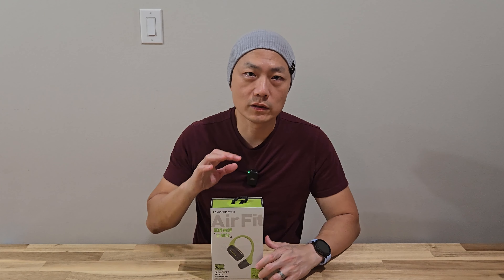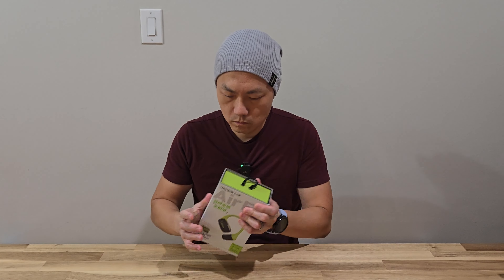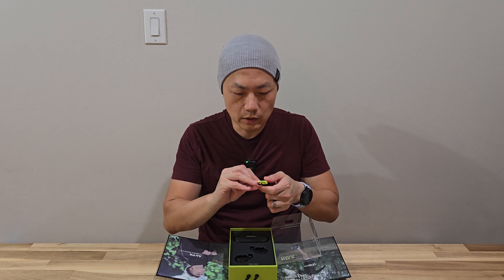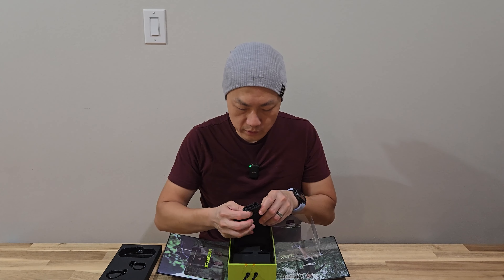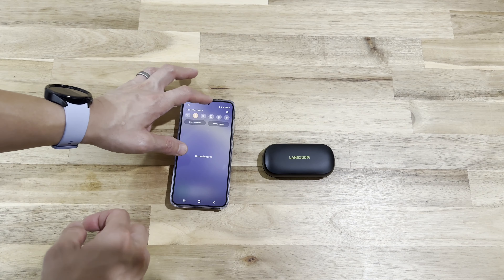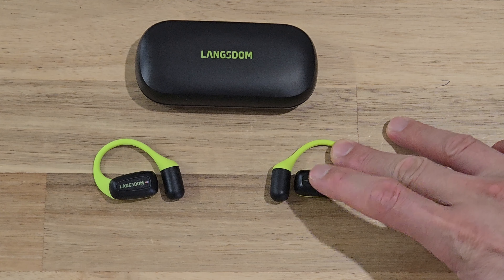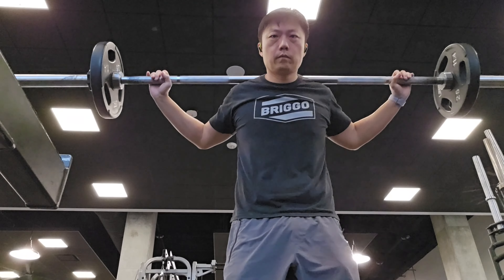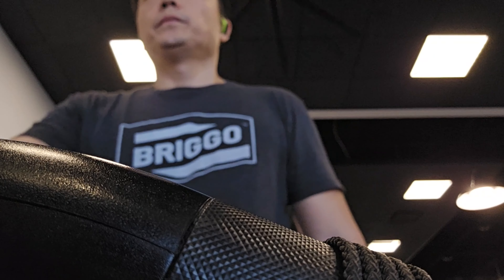Game Changer or Gimmick? Langsdom Open Ear Earbuds